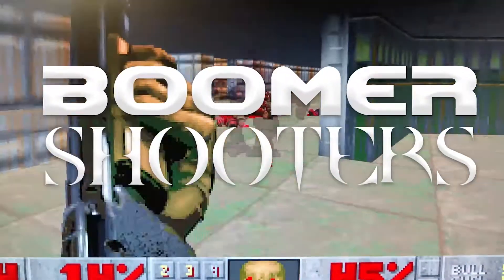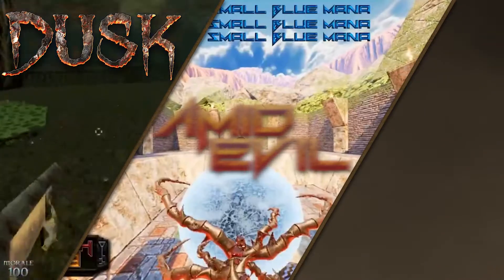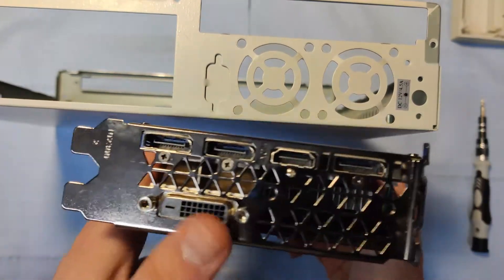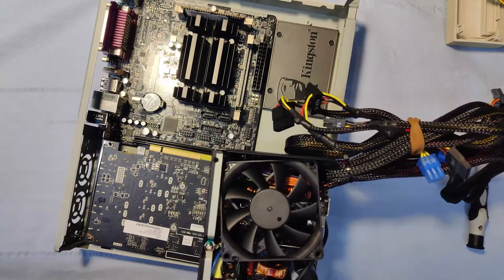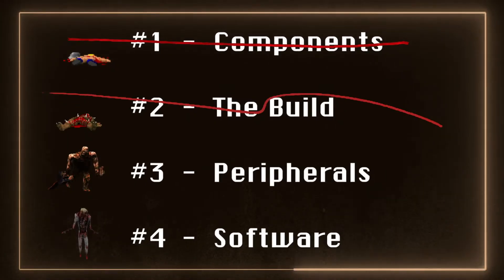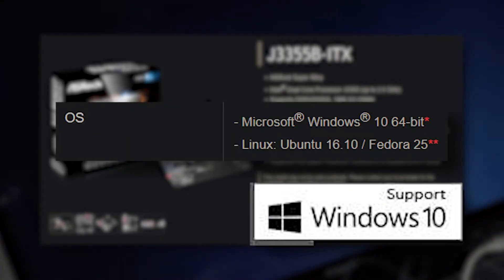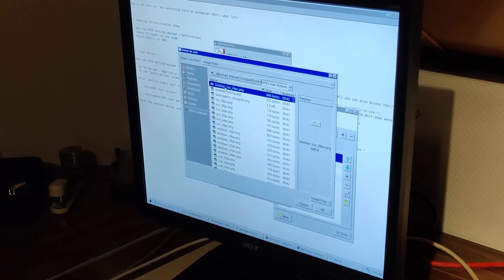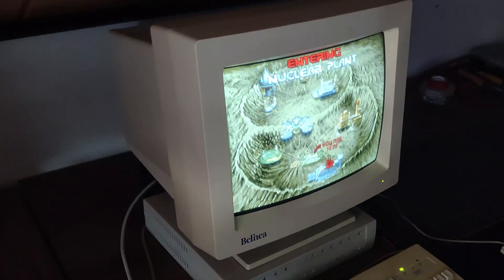The Boomer Shooter PC | Build Log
Old-School first person shooters are very near and dear to my heart. This seems to be true for many people out there, seeing as so many retro-style FPS games have been released over the last years and are still pouring out of great indie studios all the time! I wanted to build a PC that could give a more accurate experience to the classic FPS games I love, while also being able to play their modern admirers in a suitable retro flair! With many hardware mods and weird oddities, this build made for a fun video, so I slapped some exposition on it and here we finally are, my first video! I hope you guys enjoy! :)

                  ▞　ＴＩＭＥ ＳＴＡＭＰＳ　▚
00:00 - Intro
00:12 - Exposition
01:27 - The Idea
03:40 - #1 | Components
06:05 - #2 | The Build
12:24 - #3 | Peripherals
15:05 - #4 | Software
18:51 - Playing Games
21:53 - Outro

                      ▞　ＮＯＴＥＳ & ＣＣ　▚
Ezo Fuzz character art used as part of my videos,
streams and general web presence was
commisioned from:

I am not strict with the likeness of my character
and actively encourage memes, remixes, fanart or
any other creative pursuit which might get inspired
from my content.

Only political and NSFW content is actively
discouraged, as I do not want the public image of
myself and the Ezo Fuzz character to be associated
with it.